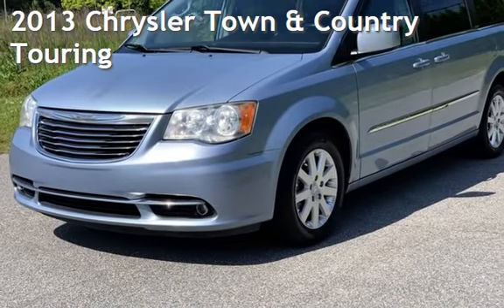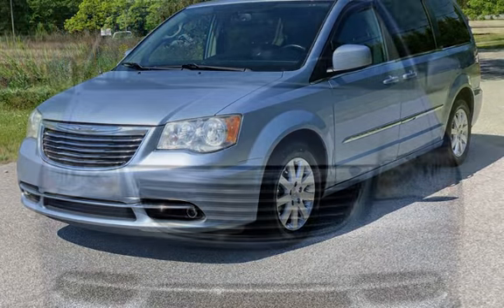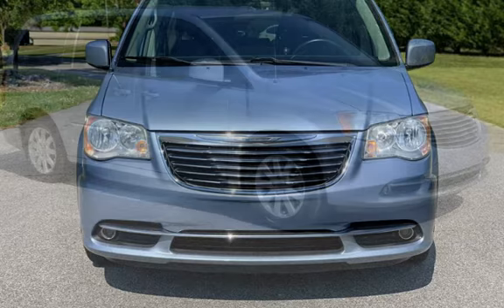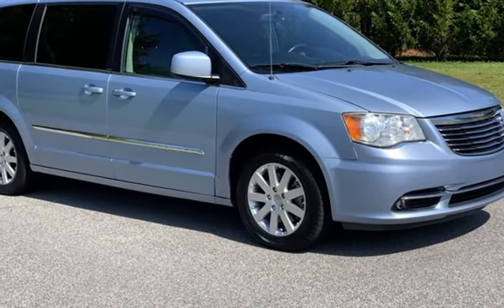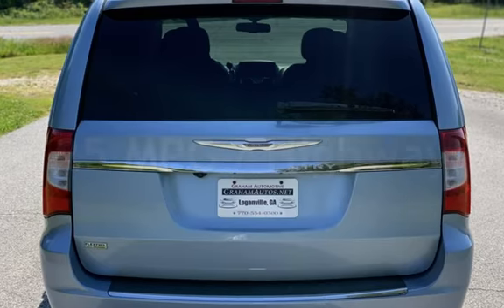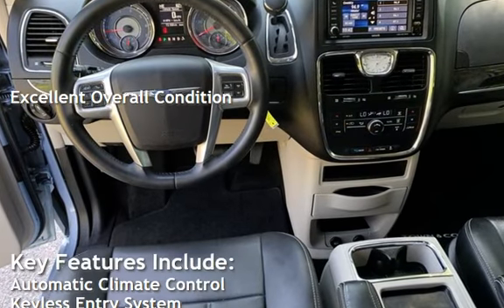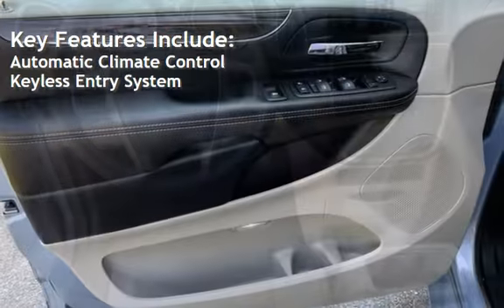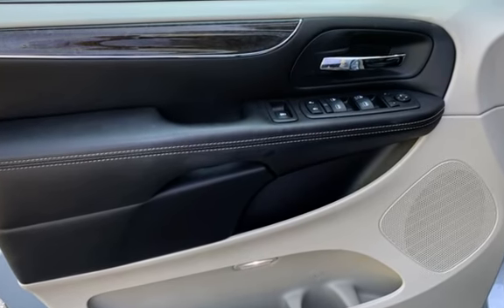2013 Chrysler Town & Country Touring for sale in Loganville, GA